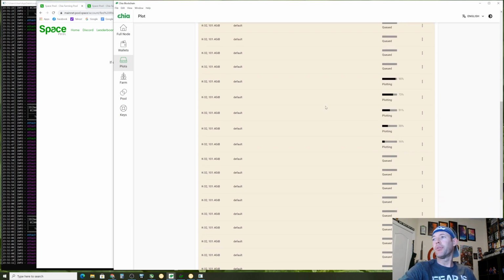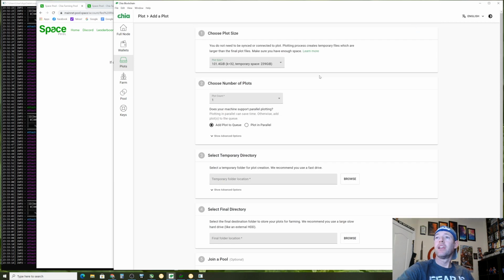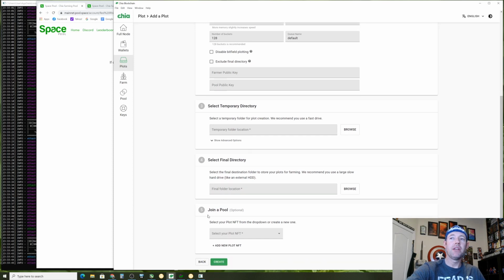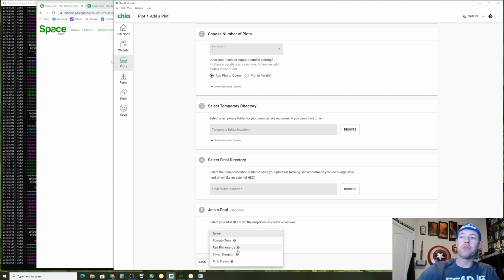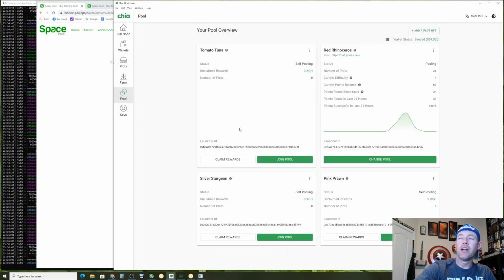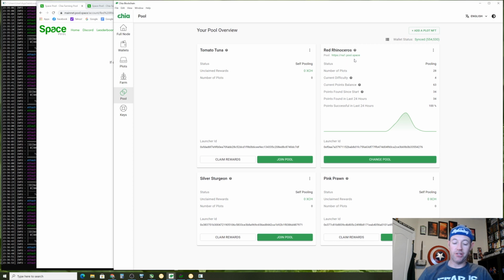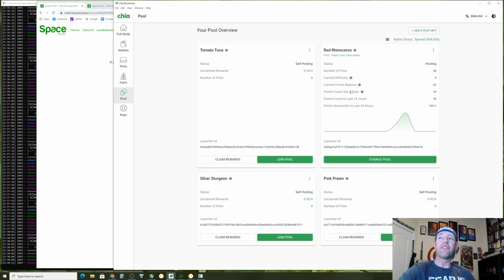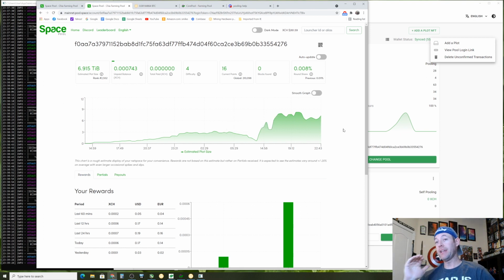5 things I have learned from New Chia Official Pooling and Stuff 5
5 random things that I haven't heard anyone really talking about

I really hope you everyone enjoys this!

if you want to fallow everything extrmwill and get current updates and jokes